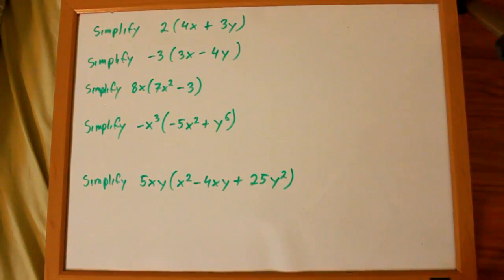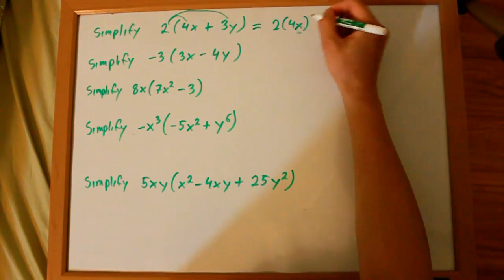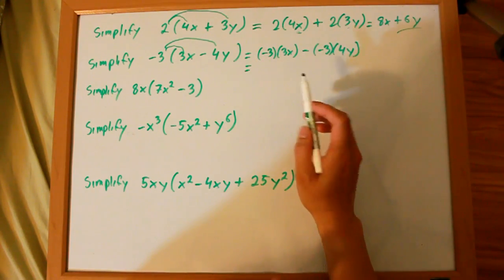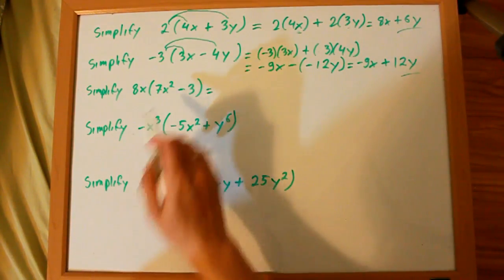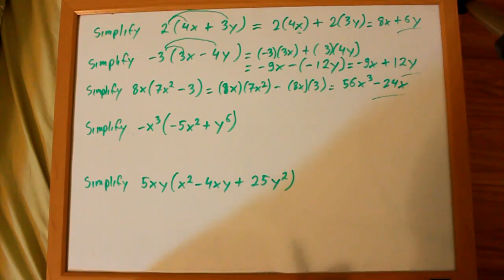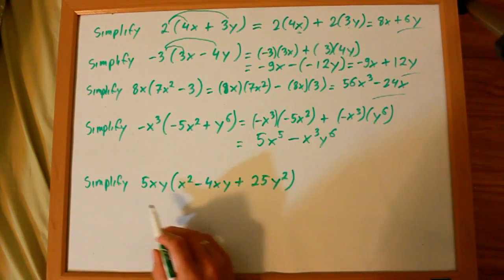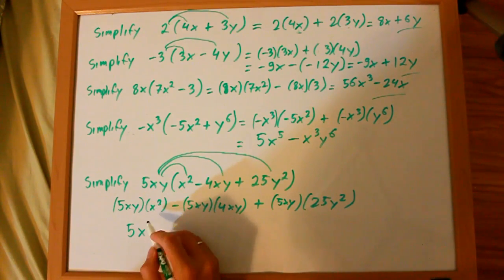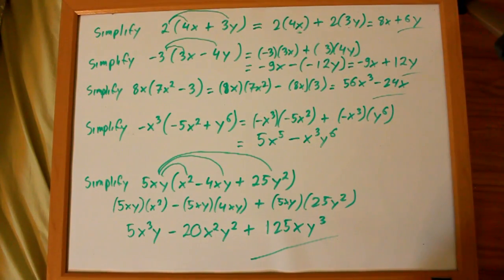Algebra | Fundamentals 19 - Distributive Property